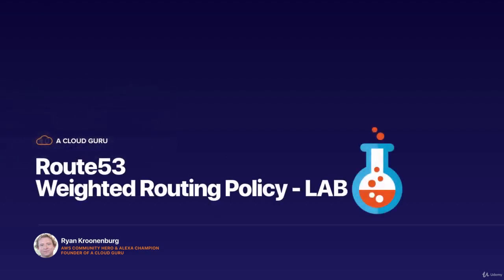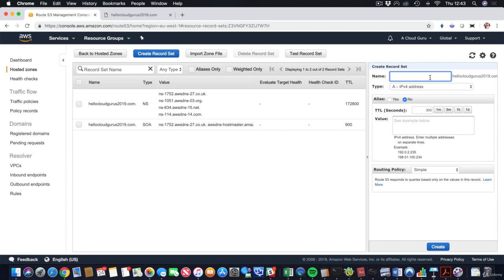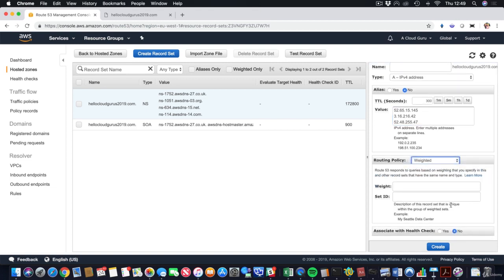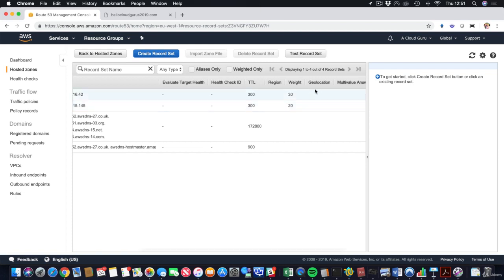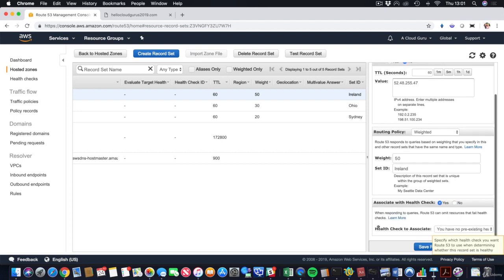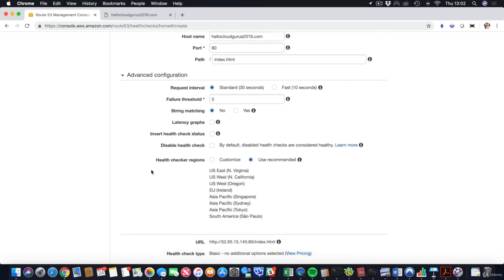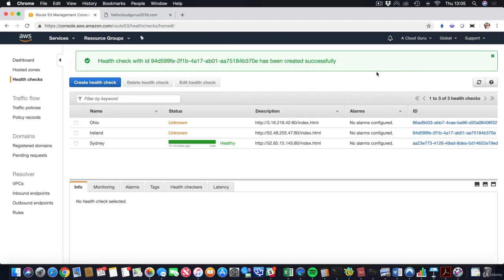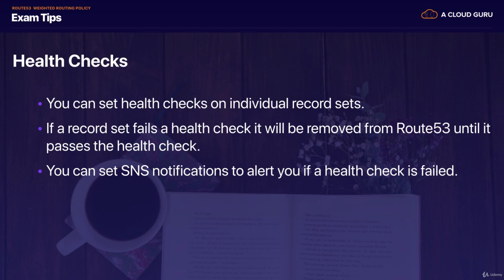[AWS - Section 6: Route53] 5 Weighted Routing Policy Lab